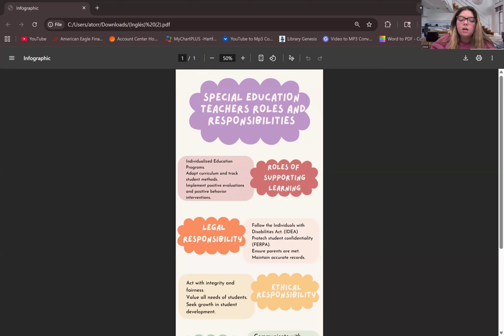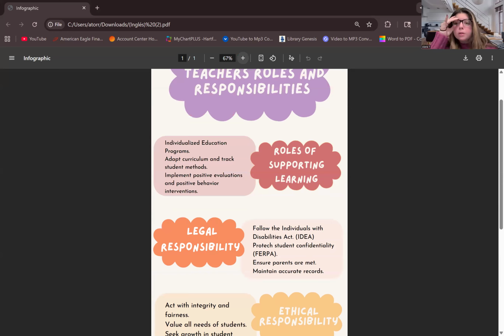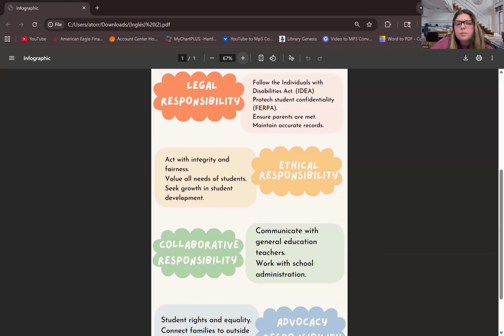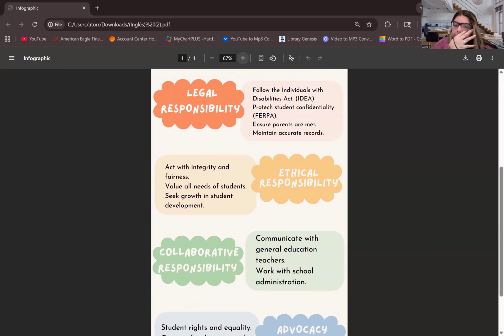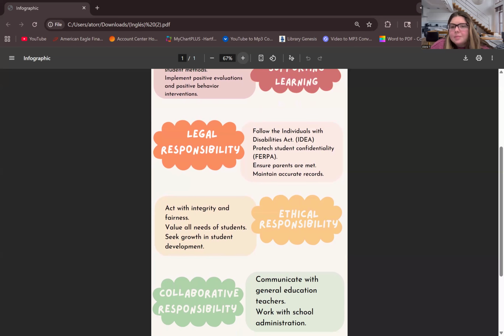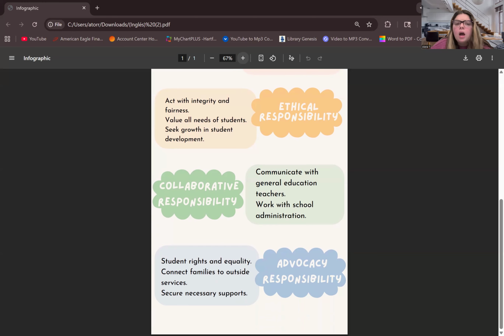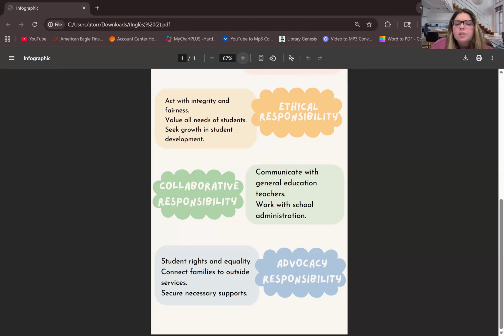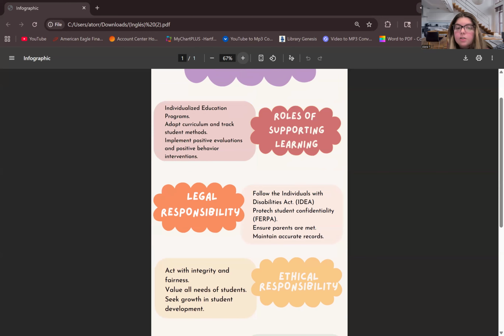Special Education Teacher Roles, Responsibilities, and Philosophy